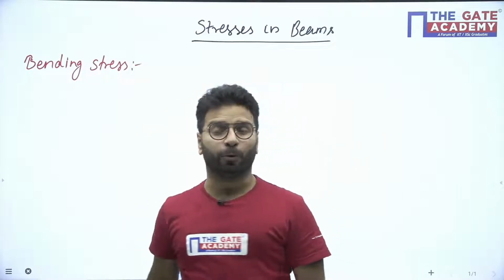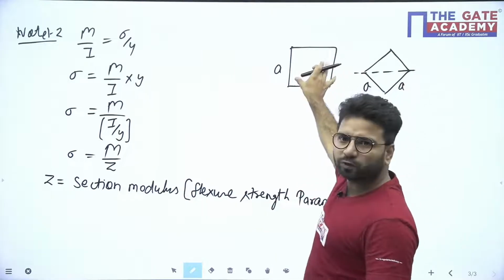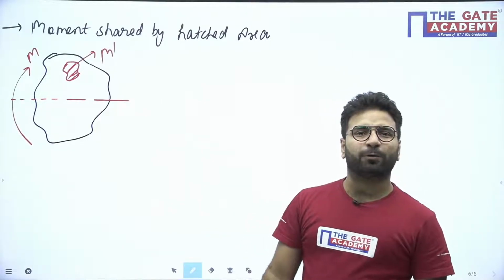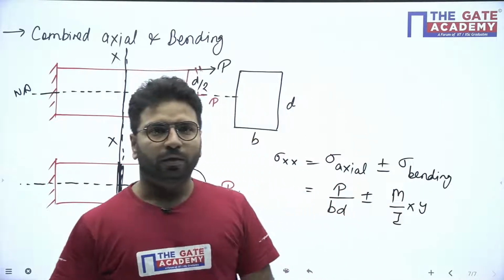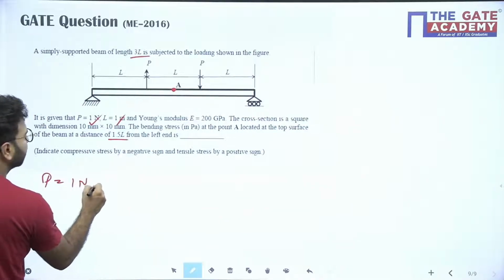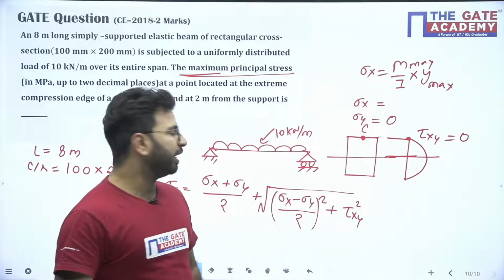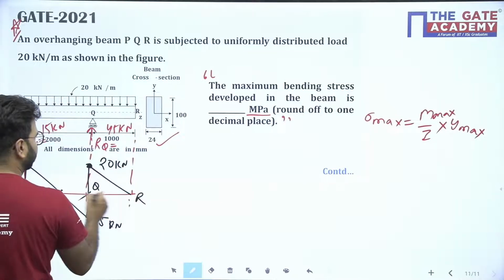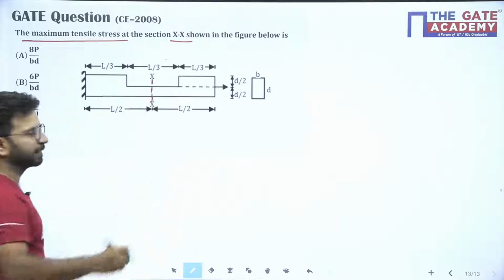#4 GATE 2022 - Most Expected Concepts of Strength of Material | Super Questions | Deepak Sir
GATE 2022 Preparation with The Gate Academy

✅ Subscribe to THE GATE ACADEMY English channel & don’t miss to hit the bell icon to get notified about the upcoming Free GATE LIVE Lectures, Preparation Strategies, Job Alerts, and important GATE notifications.

✅ For GATE Coaching,
Check out our Best GATE Courses and start your GATE exam Preparation

✅ Download THE GATE ACADEMY App,